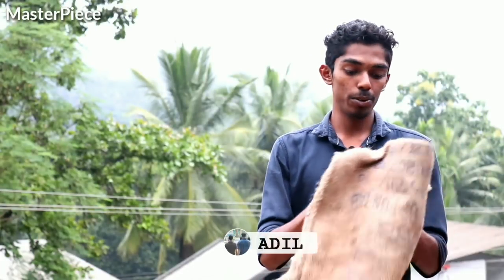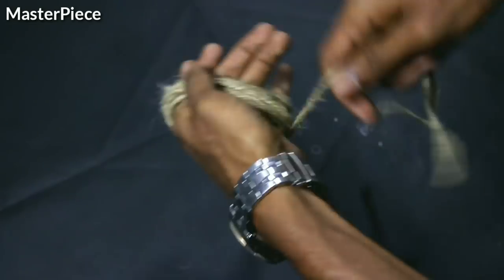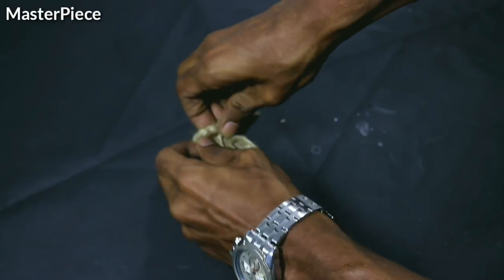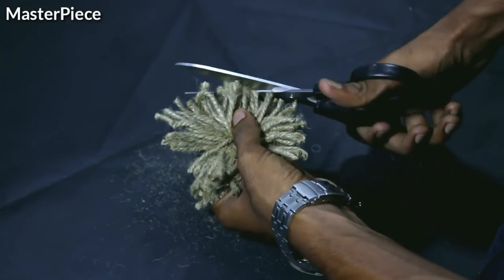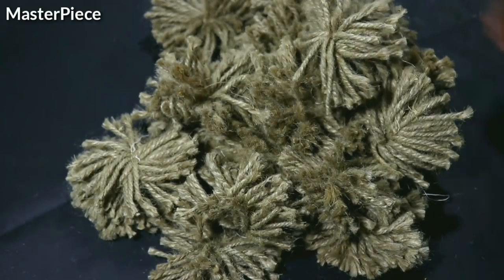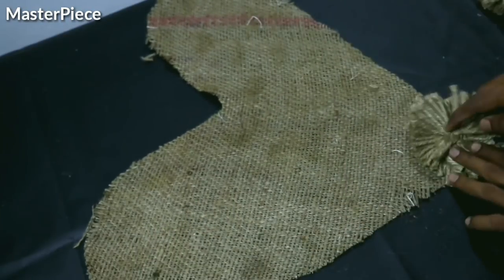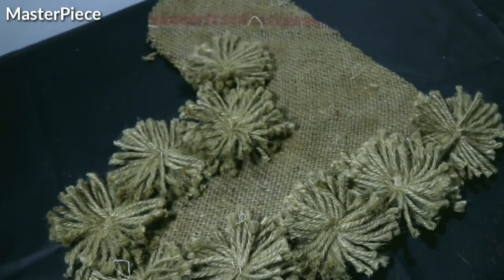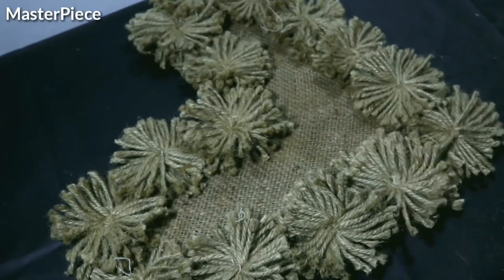ചാക്കും ചാക്ക് നൂലും ഉപയോഗിച്ച് ഒരു അടിപൊളി ചവിട്ടി ഉണ്ടാക്കാം Make a Door Mat | MasterPiece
how to Make a Door Mat, the very simple and DIY trick,home made product,easy craft